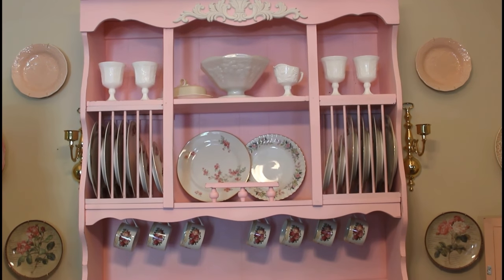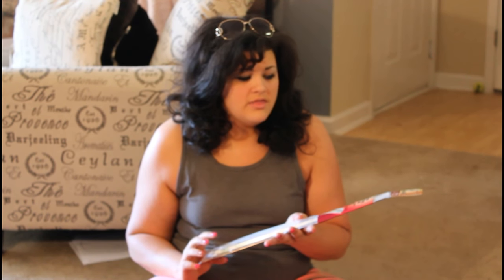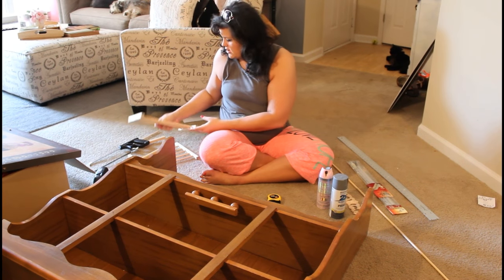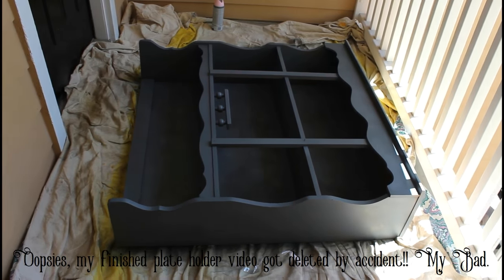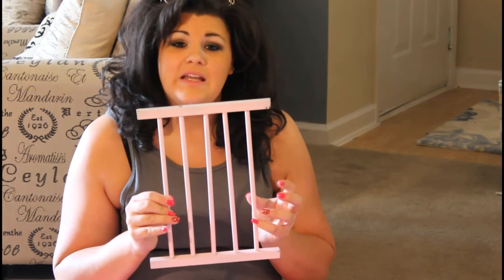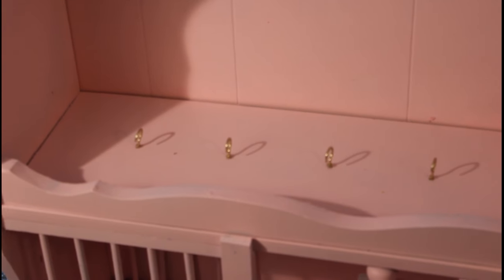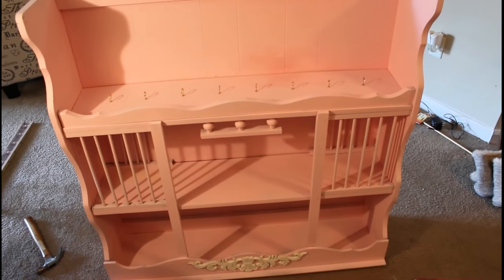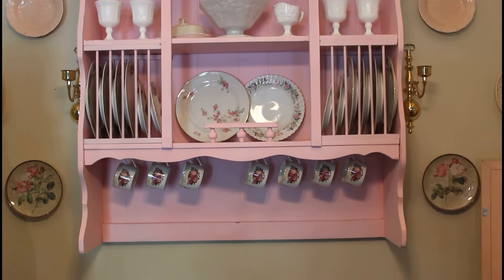DIY Shabby Chic Wall Mounted China Cabinet / Hutch - Budget / Cheap Project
Creating a Shabby Chic Inspired China Cabinet from a $10 Goodwill find.  Total Investment $58.

More Shabby Chic and DIY on a budget  Projects to come!

Paints:
Valspar: Rosy Cheeks
Rustoleum: Gray Primer

This was my very first DIY vid guys so be kind! PS Sorry about the blurriness in the first section. I dunno what happened there!